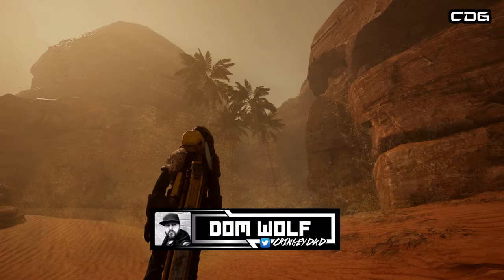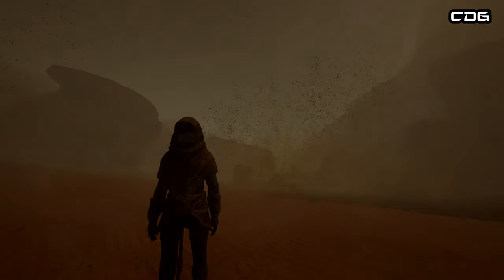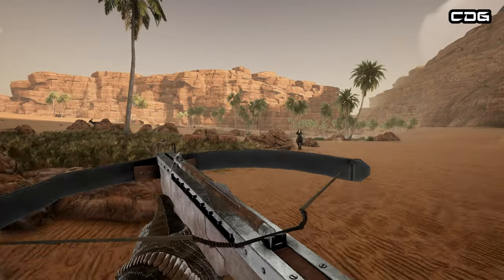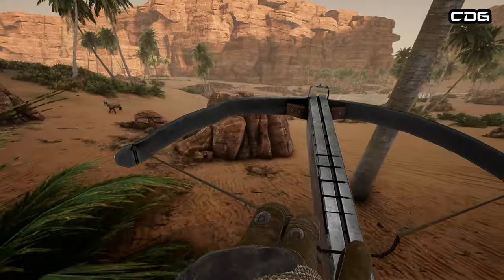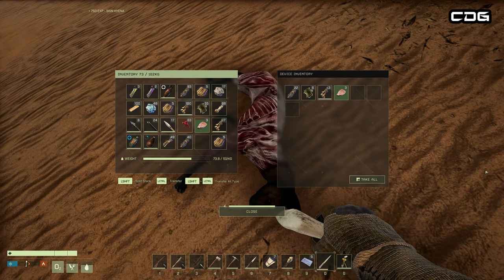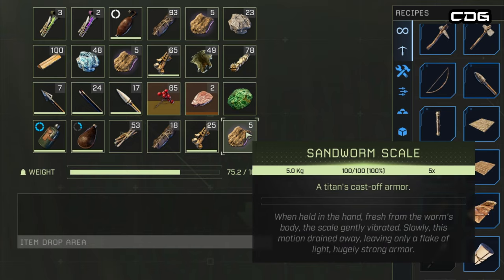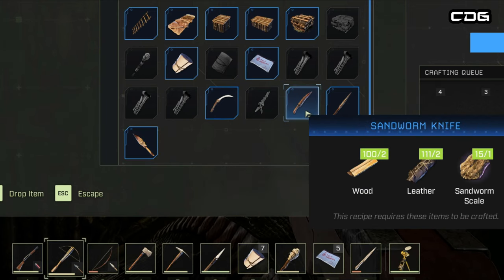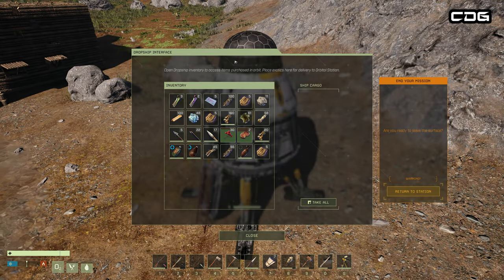ICARUS STATE OF THE GAME | BETA WEEKEND #5 DESERT BIOME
In this video, I share my thoughts on the 5th beta weekend. How is the game developing in terms of content and stability? Lets find out!